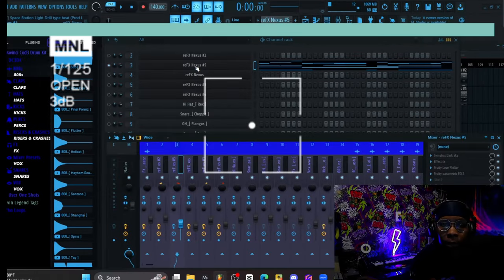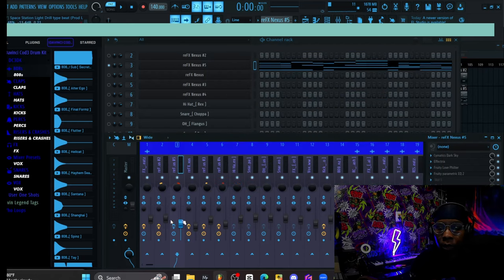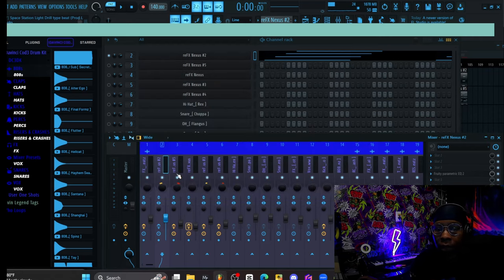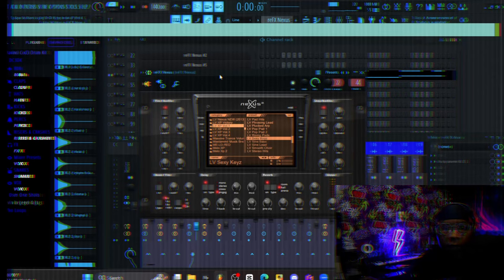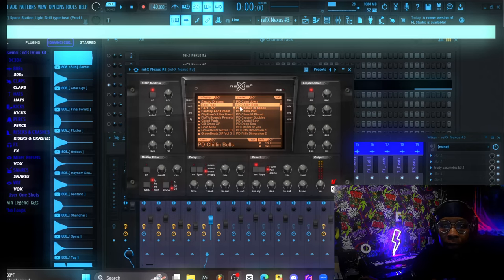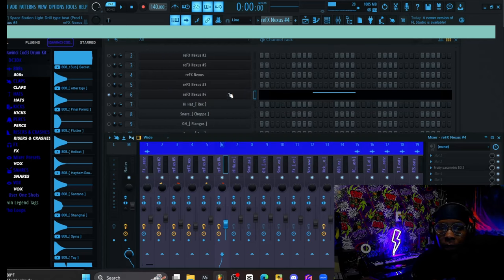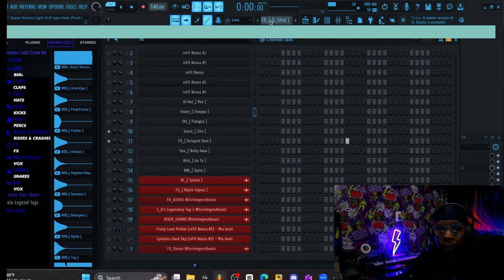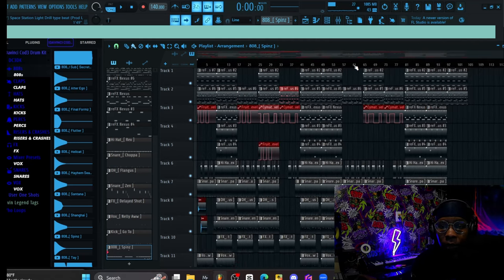I Spent 30 Days Mastering SOUND SELECTION and Here's What Happened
NEW VLOG: Sound Selection will get you the keys to the kingdom!
Focused more on melody creations and sound selection this episode. Much more to come.

Chapters
0:01 Introduction
0:34 VST's & Melodies
4:39 Drum Pattern
5:35 Beat Arrangement & Automations
6:00 Full Production
8:58 Production Challenge

COMMENT WHAT VIDEO I SHOULD MAKE NEXT ⬇